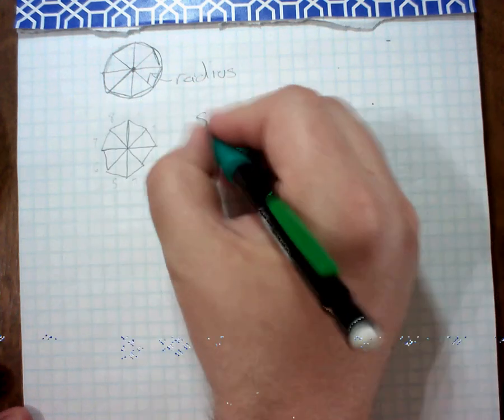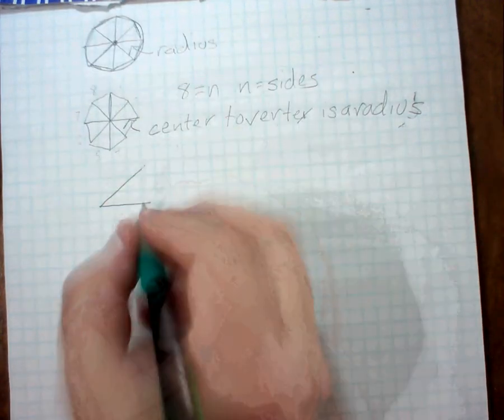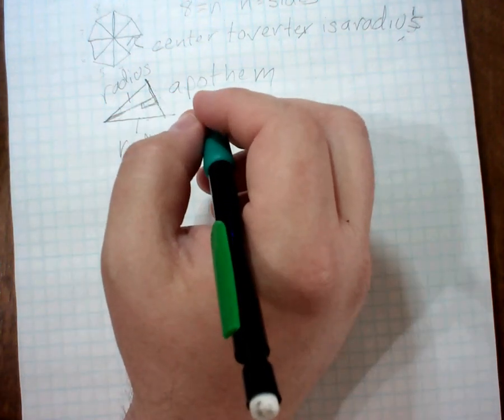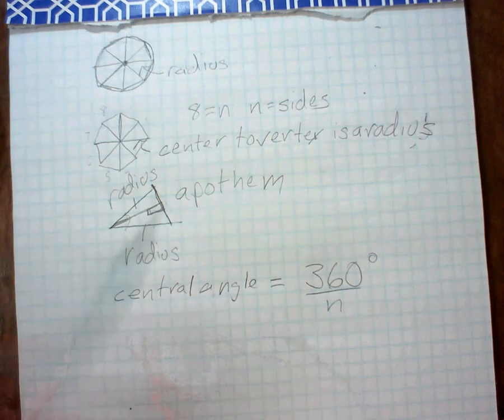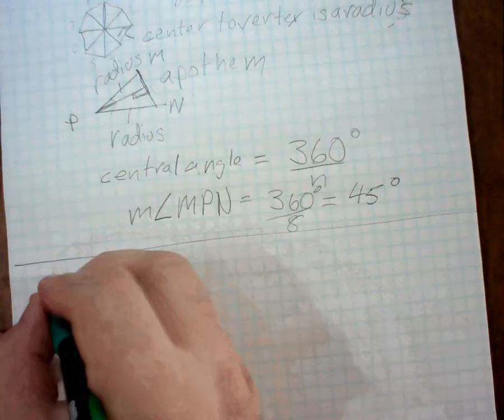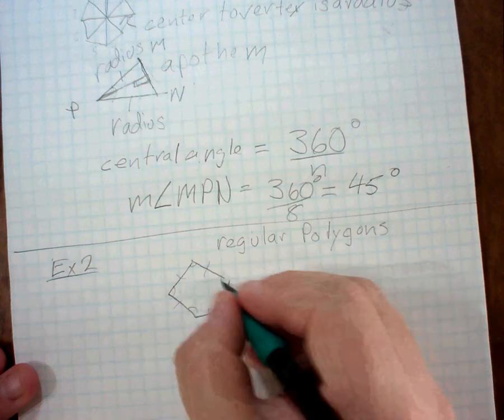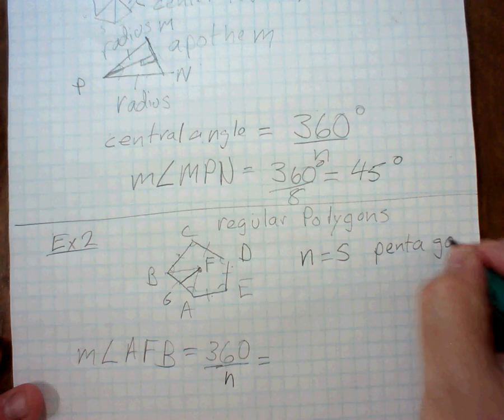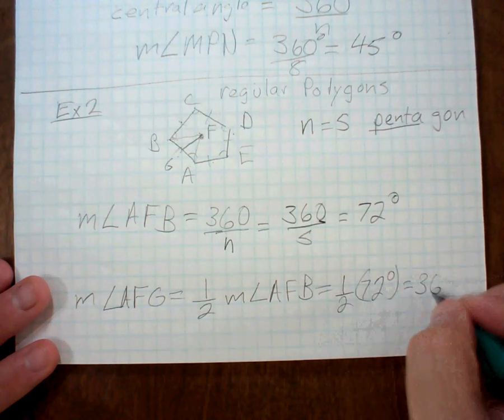11.3 Geometry - Areas of Polygons - Example 2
Geometry Protractor and Compass Set:

- Here in this tutorial, Tom Adams explains how to calculate the central angle of a regular polygon.